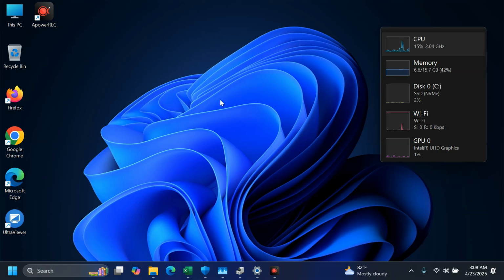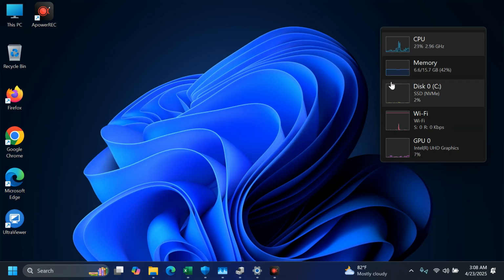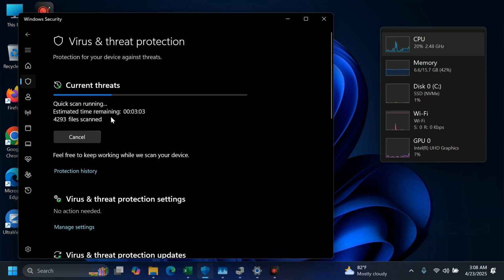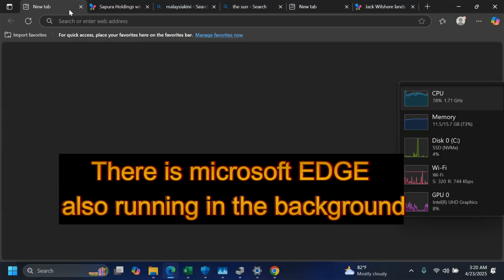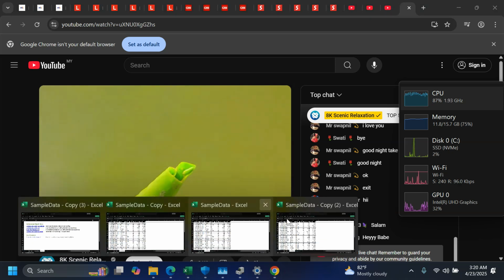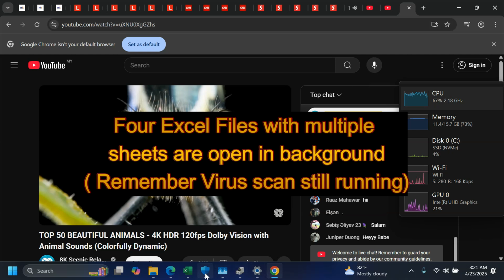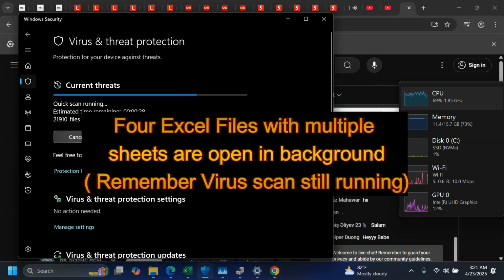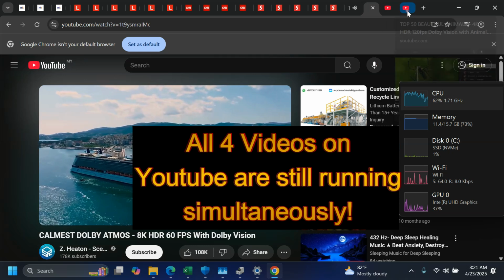Cukup Lah Tu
Most people will jump on the bandwagon to push for more and more RAM and faster and faster CPU but end up not fully using the resources. What a waste of dollars. Buy laptops to fit your use case and not follow the crowd.
Even with 20 plus Chrome Tabs open including 4 youtube clips running simultaneously, 6 or 7 Edge tabs open, 4 excel files open and with Virus scan running in background, you can hardly push this 10th gen machine to its limit. Now in which use case will you watch 4 youtubes side by side while running a virus scan. Be logical.( and honest)